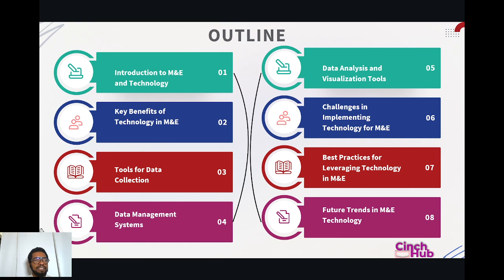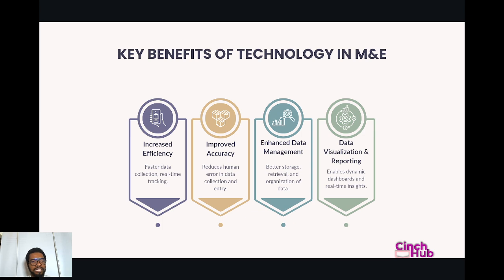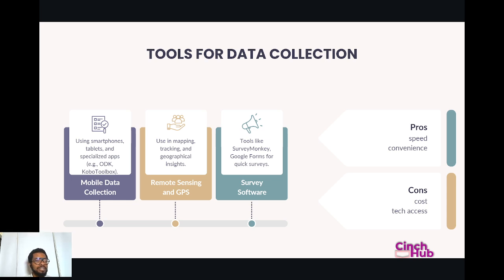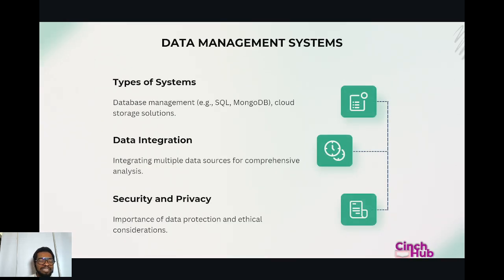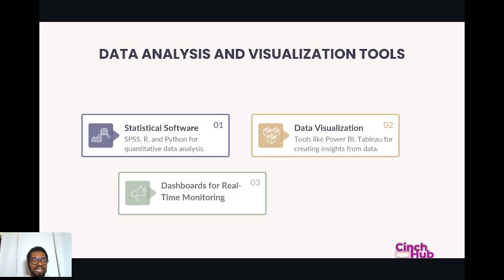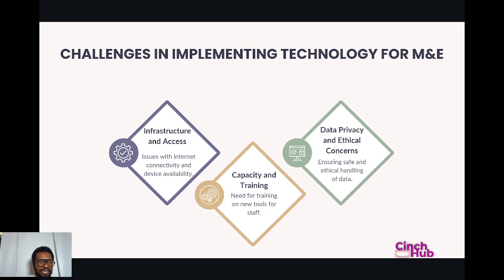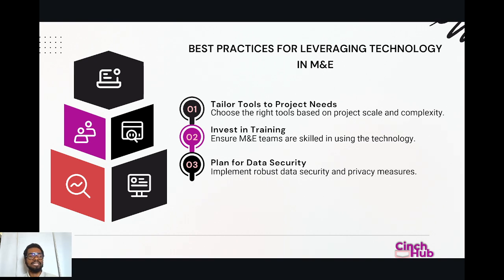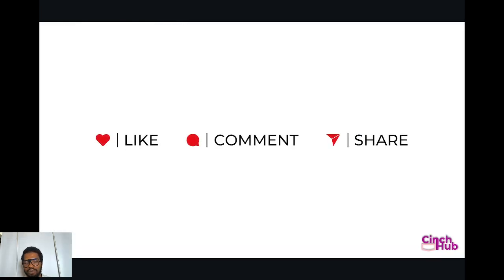How to Use Technology in Monitoring & Evaluation (M&E) | Tools, Benefits, Challenges & Future Trends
🚀 MODULE 3: The Use of Technology in M&E
In this insightful video, we explore how technology is transforming Monitoring and Evaluation (M&E) practices across sectors. Whether you're a development professional, data analyst, or project manager, this video will deepen your understanding of digital tools in M&E.

🔍 What you’ll learn in this module:

✅ Introduction to M&E and Technology
✅ Key Benefits of Using Technology in M&E
✅ Top Tools for Data Collection (like KoboToolbox, ODK, SurveyCTO)
✅ Data Management Systems (DHIS2, DevResults, and more)
✅ Data Analysis & Visualization Tools (Power BI, Tableau, Excel, R)
✅ Challenges in Implementing Tech in M&E
✅ Best Practices for Leveraging Technology Effectively
✅ Future Trends in M&E Technology

🎯 Whether you're just starting out or looking to scale your M&E practice with tech, this module is for you!

0:00 Introduction
1:36 M&E and Technology – Overview
2:32 Key Benefits
6:34 Tools for Data Collection
11:42 Data Management Systems
15:33 Data Analysis & Visualization
17:12 Challenges of Using Tech
21:42 Best Practices
23:35 Future Trends
26:29 Final Thoughts